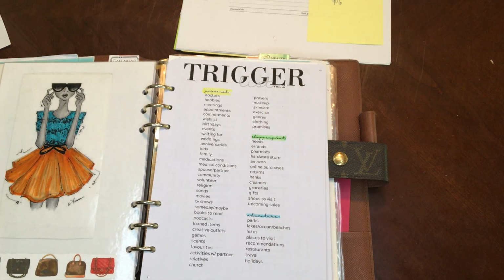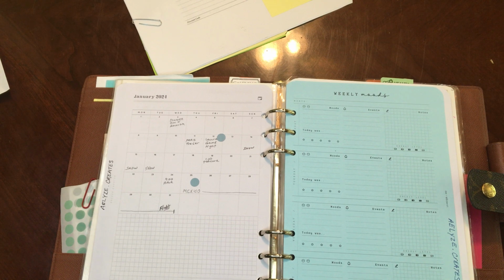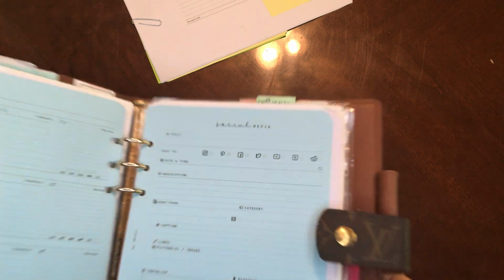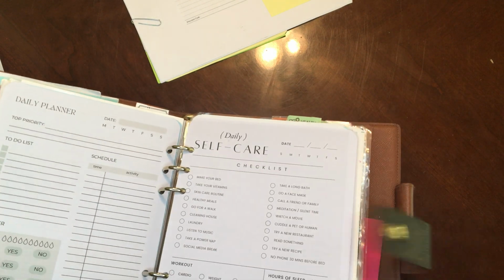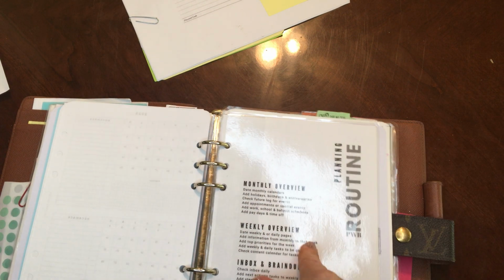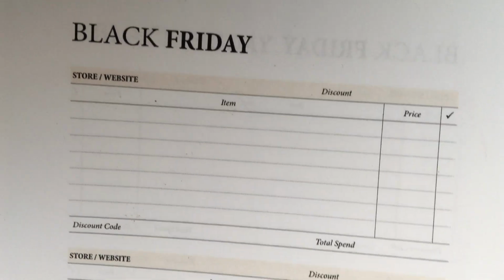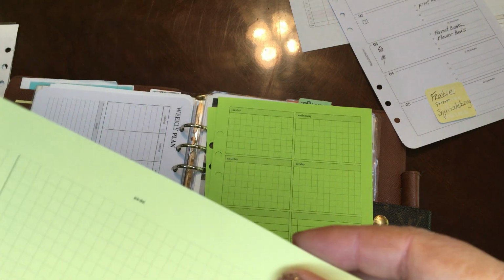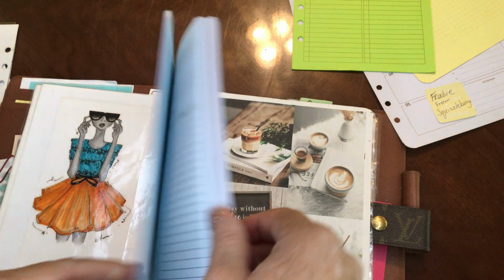Planner Set Up Using ONLY FREEBIES | ANY SIZE | R E B E C C A B A R T O N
Set up your planner using these freebies.  OPEN FOR MORE!

🔔 Activate Notifications  🔊 Comment what you think